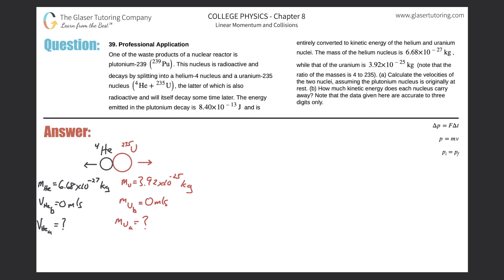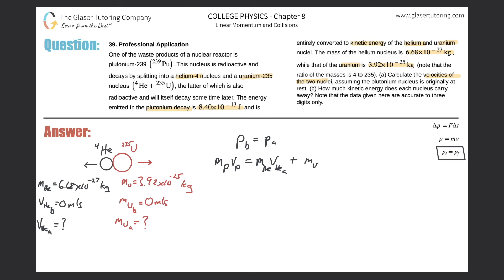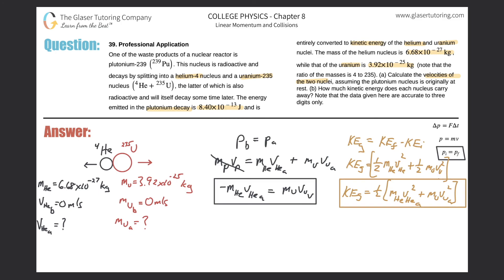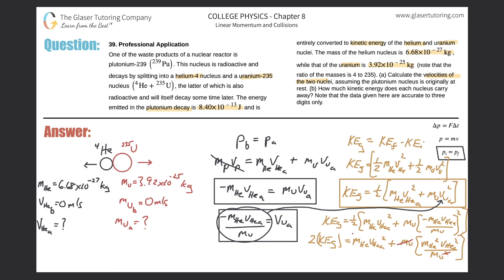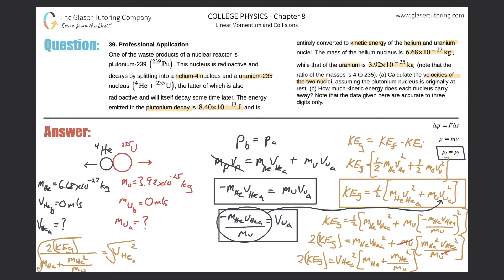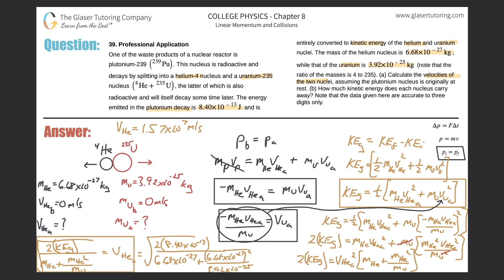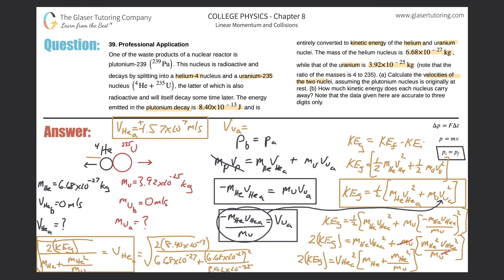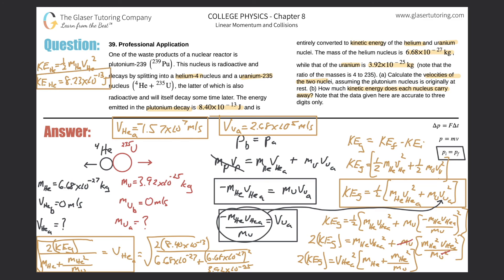8.39 | One of the waste products of a nuclear reactor is plutonium-239 (239 Pu) . This nucleus is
One of the waste products of a nuclear reactor is plutonium-239 (239 Pu) . This nucleus is radioactive and decays by splitting into a helium-4 nucleus and a uranium-235 nucleus (4 He + 235 U) , the latter of which is also radioactive and will itself decay some time later. The energy emitted in the plutonium decay is 8.40×10^–13 J and is entirely converted to kinetic energy of the helium and uranium nuclei. The mass of the helium nucleus is 6.68×10^–27 kg , while that of the uranium is 3.92×10^–25 kg (note that the ratio of the masses is 4 to 235). (a) Calculate the velocities of the two nuclei, assuming the plutonium nucleus is originally at rest. (b) How much kinetic energy does each nucleus carry away? Note that the data given here are accurate to three digits only.